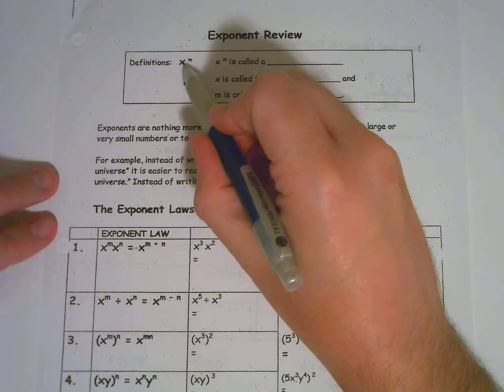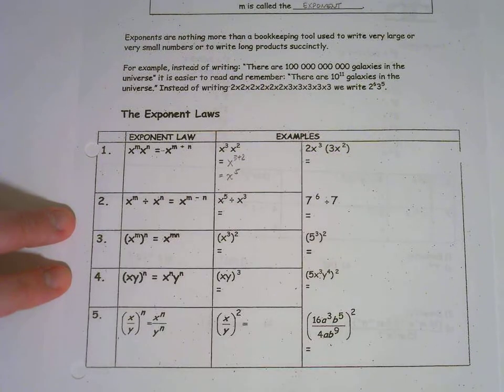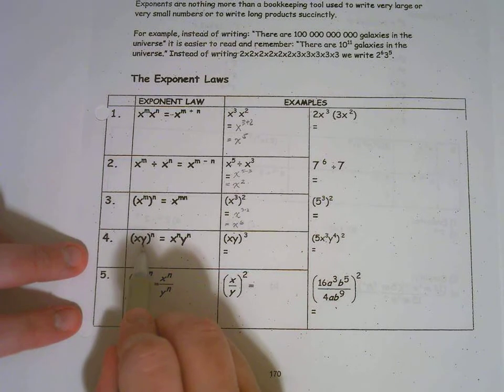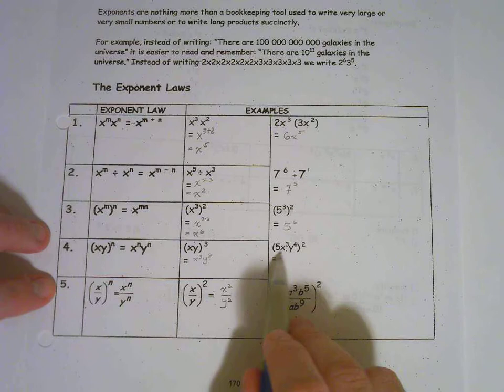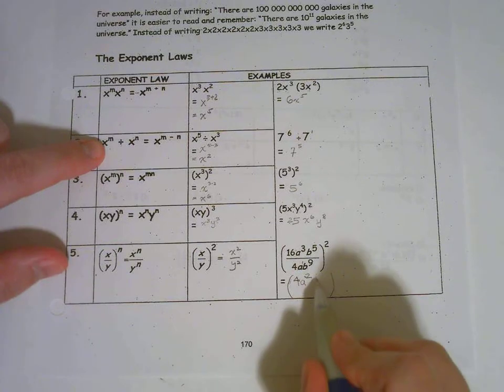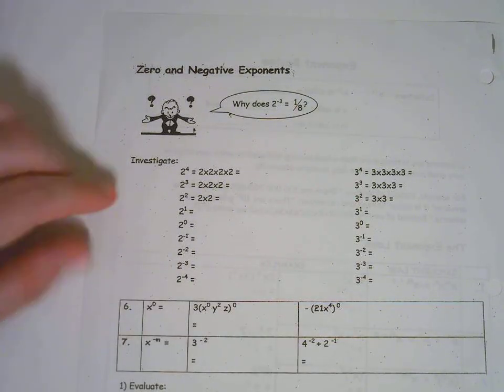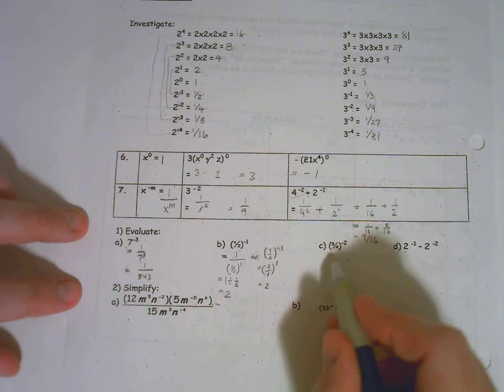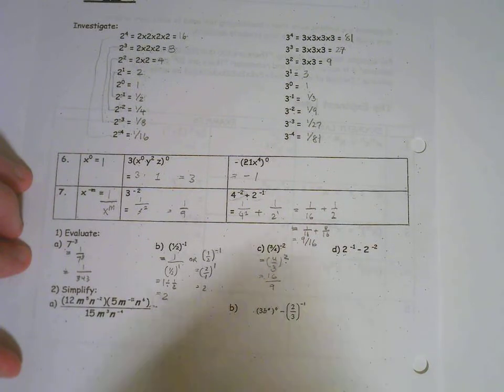MPM 2D Week 2 Lesson 1 Exponent Laws